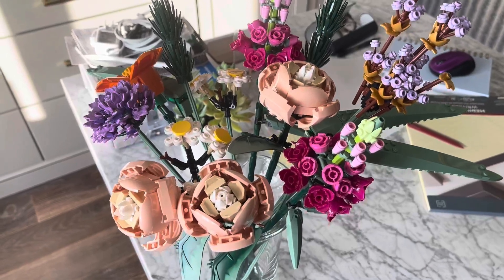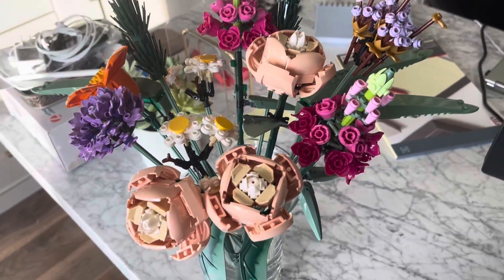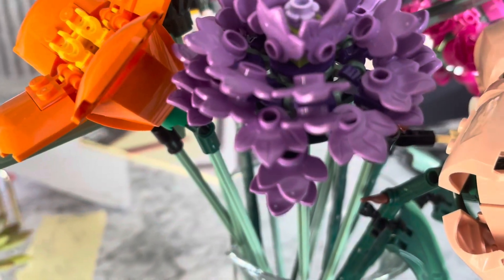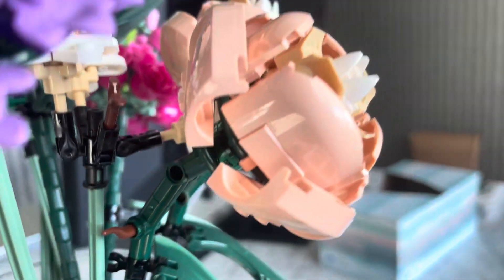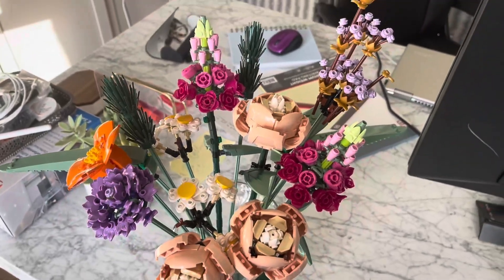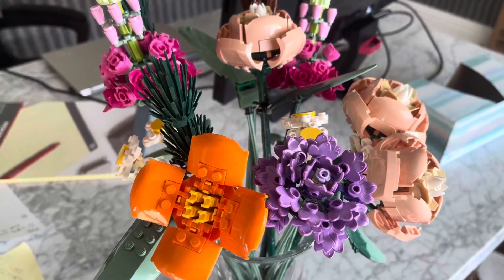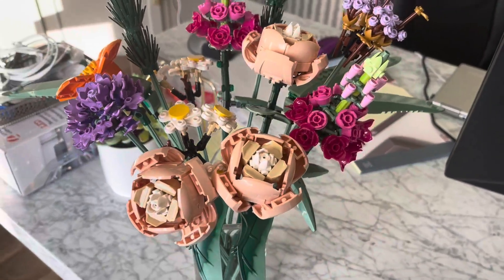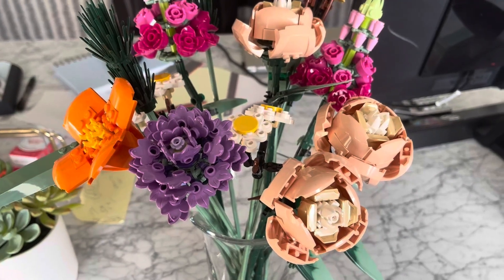Bloom Your Space! Unleash your Creativity with Legos!